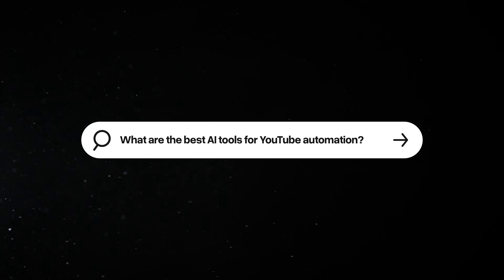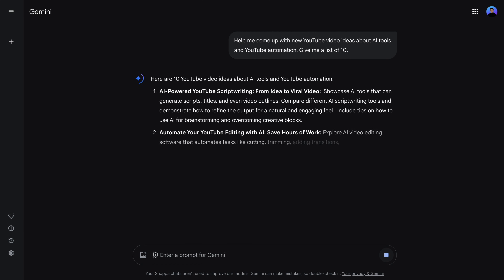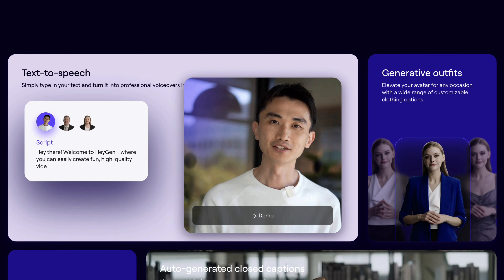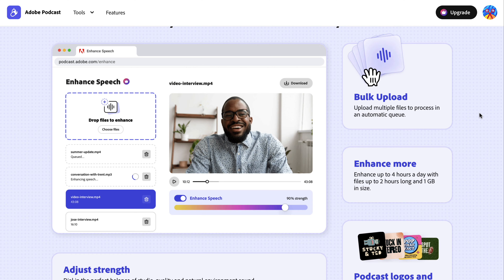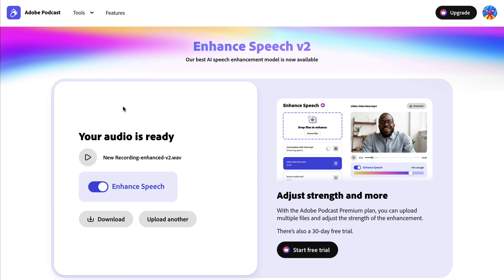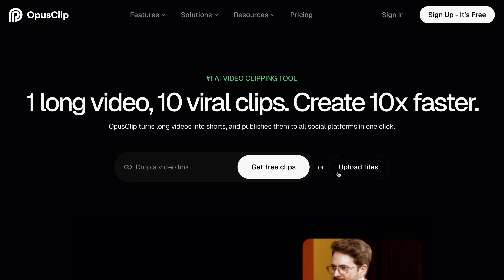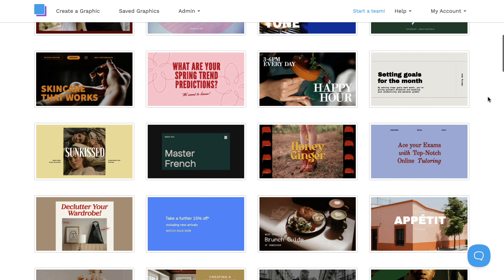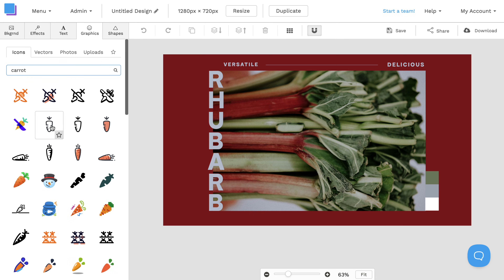The Best AI Tools for YouTube Automation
In this video, we’ll show you the best AI tools for YouTube creators and content automation.

0:00 Intro
0:18 Google Gemini AI
0:42 HeyGen AI Tutorial
1:09 Adobe Podcast AI
1:48 Opus Clip Tutorial
2:21 Best Thumbnail Maker
2:50 Outro